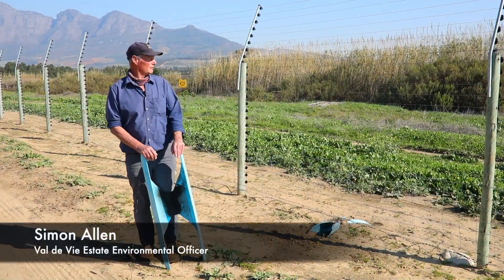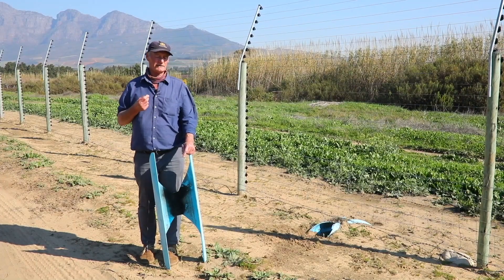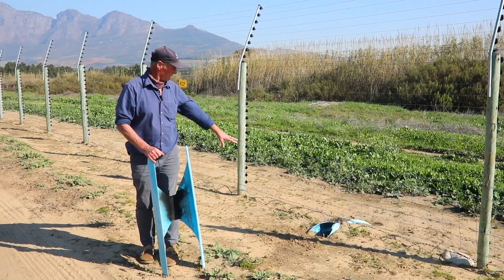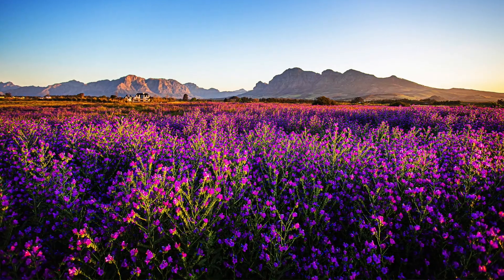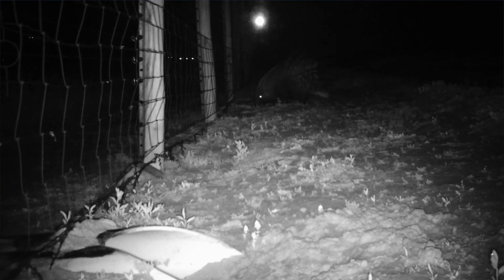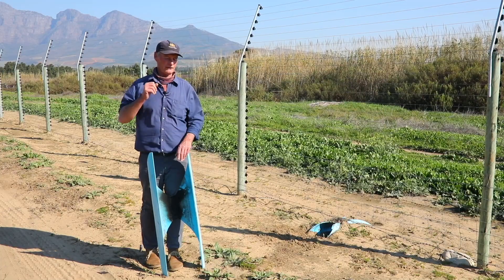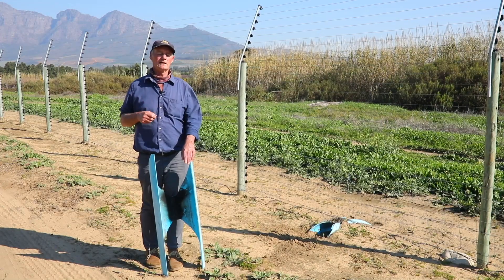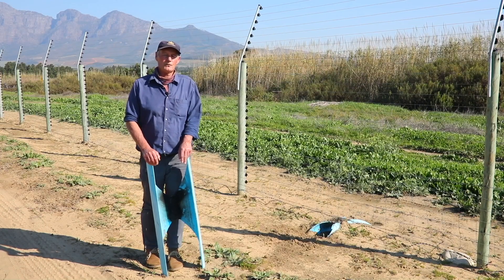Porcupine tunnels | Environmental Projects on Val de Vie Estate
There is a great deal of natural wildlife both around and within Val de Vie Estate. One prickly rodent that frequently visits the estate is porcupine.

Simon Allen, Val de Vie Estate environmental officer, shows how the environmental team help porcupines travel through the security parameter without harming themselves or damaging the fences. Porcupines travel through the estate to get to bulbs but will mainly roam the lush banks of the Berg river where it is a little quieter and they can find all the bulbs they desire.

Watch this week’s environmental video to learn more about the Val de Vie Estate porcupine tunnels as well as some of the misconceptions around porcupines ‘shooting’ their quills.

For more information on Val de Vie Estate’s sustainability program,